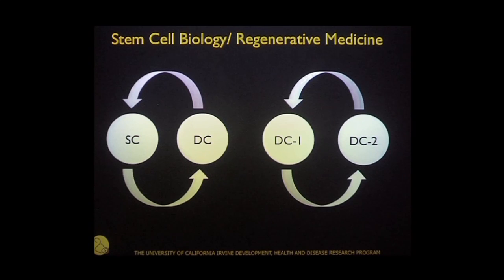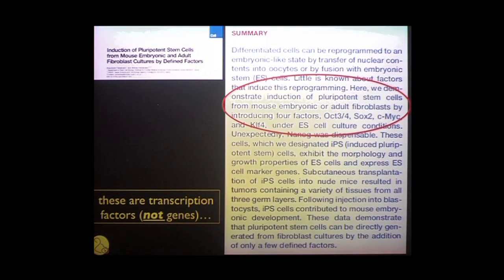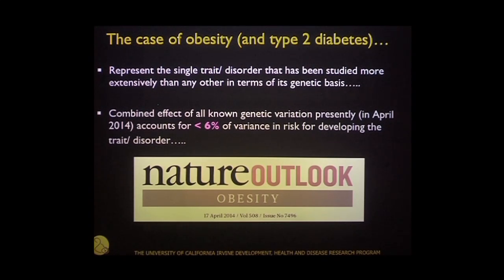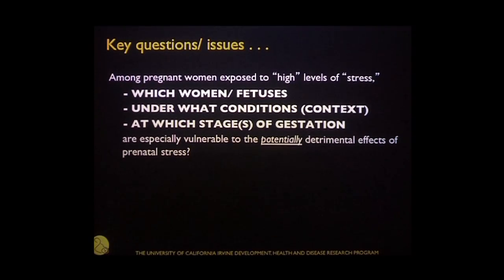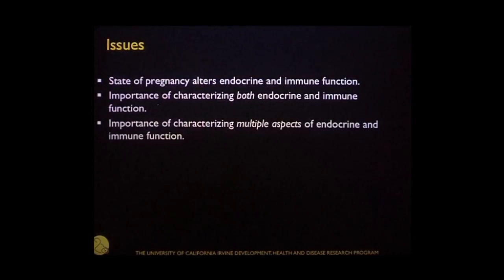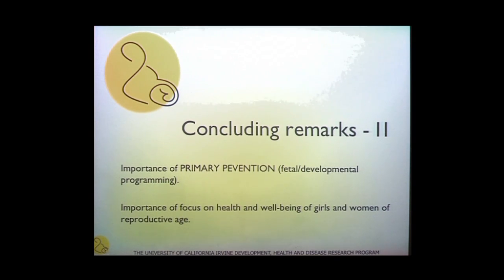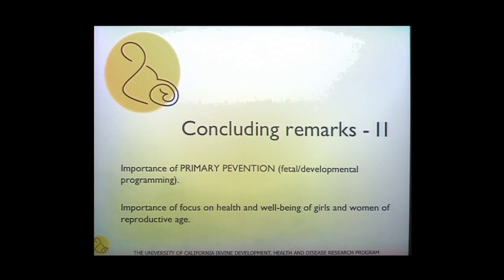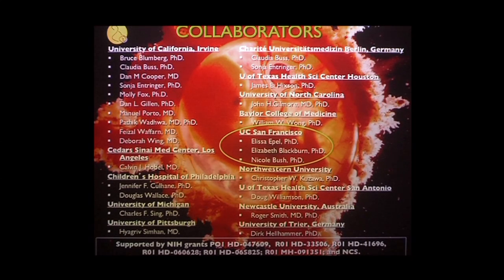Transgenerational Effects of Maternal Stress and Nutrition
Pathik D. Wadhwa, MD, PhD. Professor of Psychiatry & Human Behavior, Obstetrics & Gynecology, Pediatrics, and Epidemiology;
Director, UC Irvine Development, Health and Disease Research Program -University of California, Irvine, School of Medicine  Recorded on 05/20/2014. Series: "UCSF Center for Obesity Assessment, Study and Treatment" [Health and Medicine] [Professional Medical Education] [Show ID: 28516]